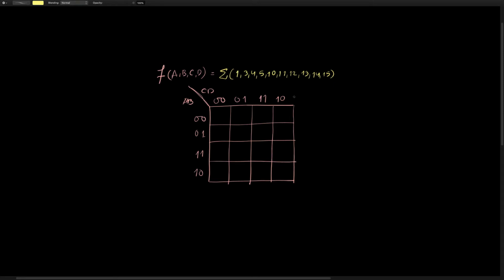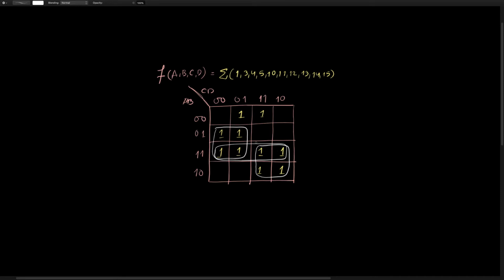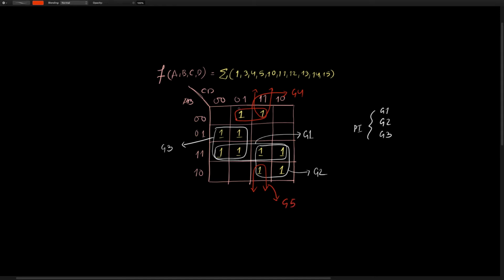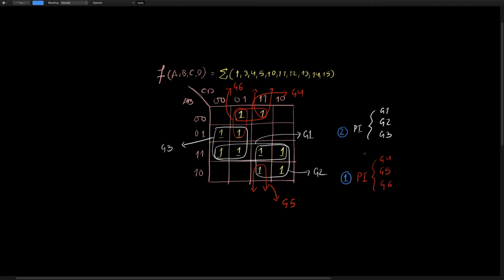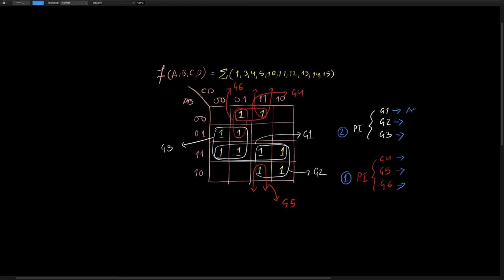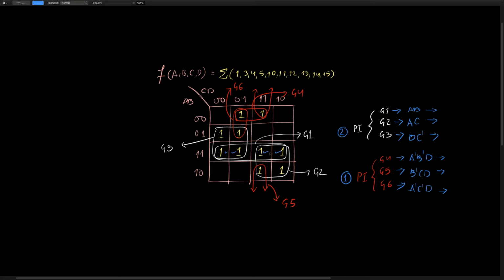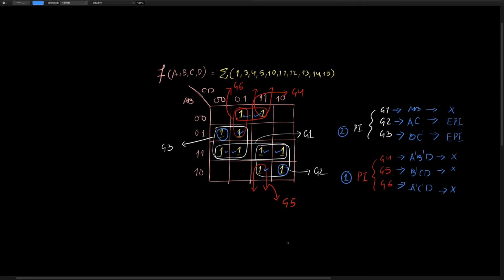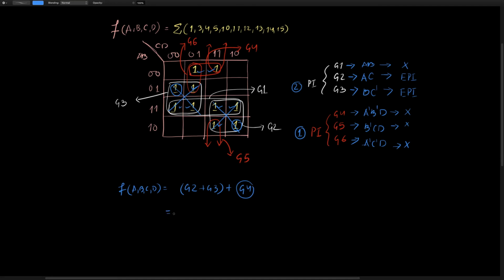Prime Implicant Example | Asst. Prof. Amit Mallick | DCD B.Tech Syllabus | DCD Simplified